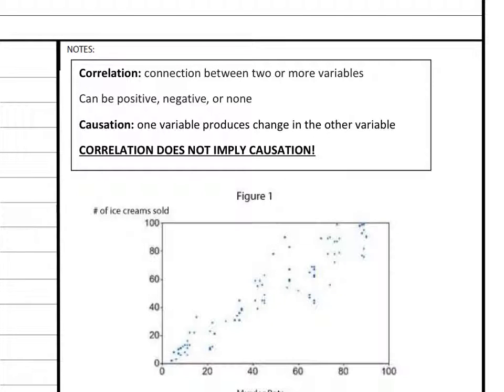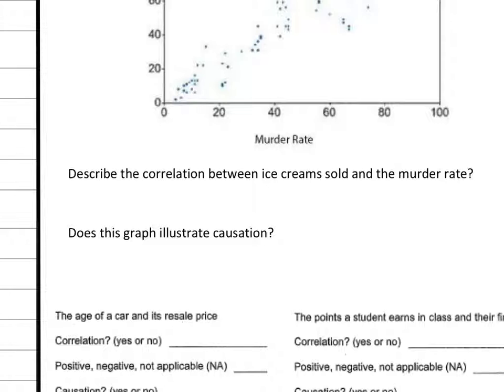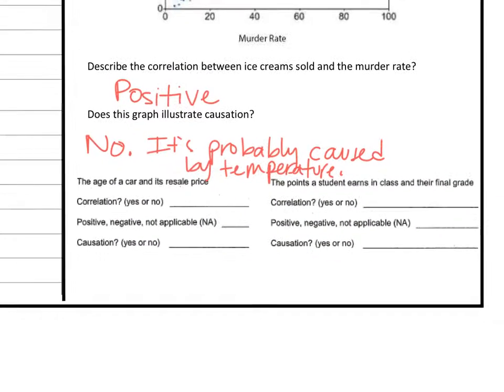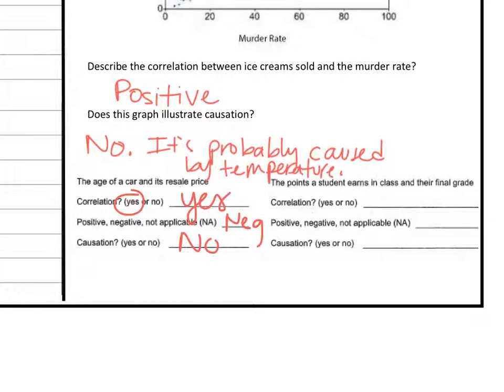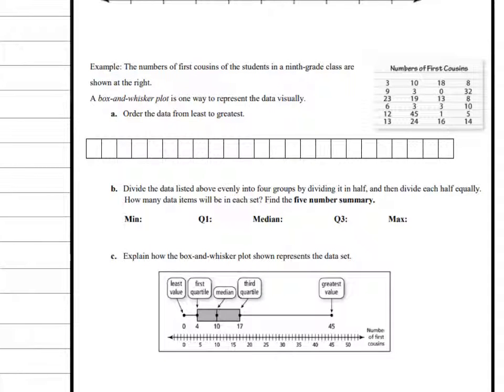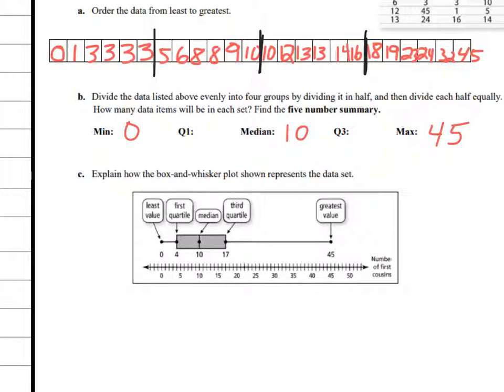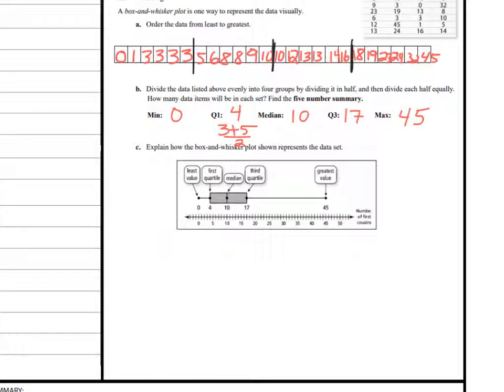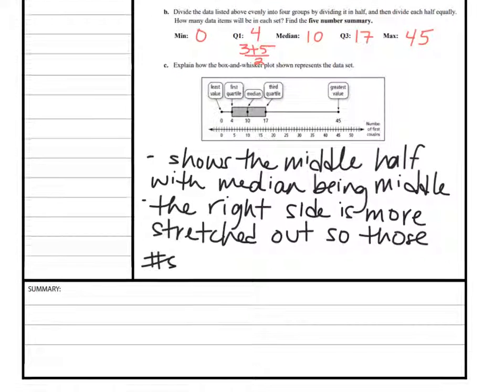Algebra EOC review correlation, causation, and box